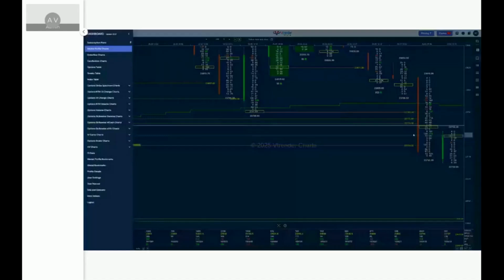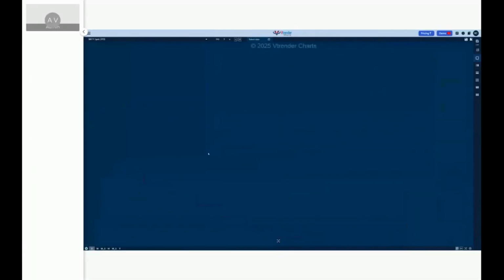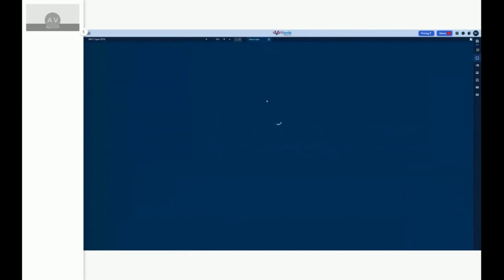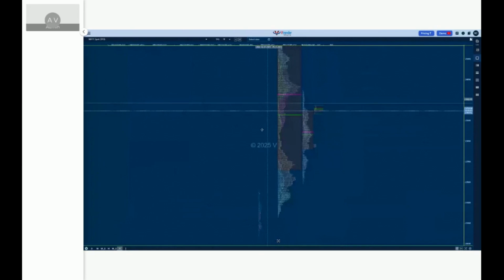April Series Outlook: Trade What You See, Not What You Assume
In this clip from a live session, Shai sets the stage for the April derivatives series by outlining a trader’s most critical skill: staying rooted in the present.

Rather than projecting into the future or clinging to the past, Shai discusses how to build a reactive, structured mindset using MarketProfile and Orderflow tools. He reflects on current market positioning, the lack of strength above VWAP, and the potential setups that may emerge as March ends and April begins.

🎯 Key Takeaways:
– How to approach the April series with a neutral, structured lens
– Why predictive bias can be dangerous in derivatives trading
– The importance of recognizing responsive buyers vs. initiative sellers
– Why 23,680 is a key level to watch this week

This is a must-watch if you're preparing your strategy for the new expiry cycle.